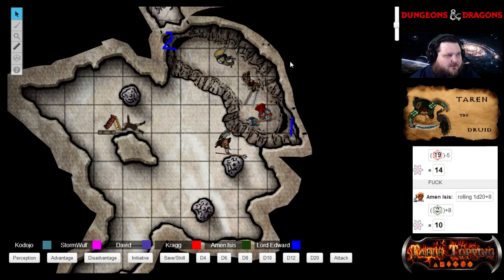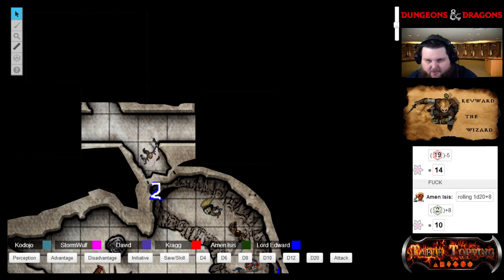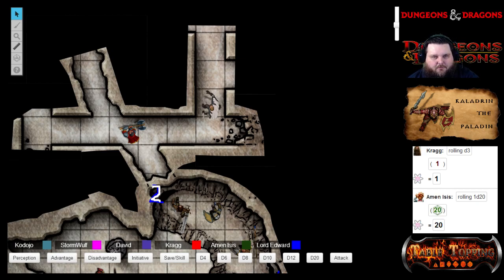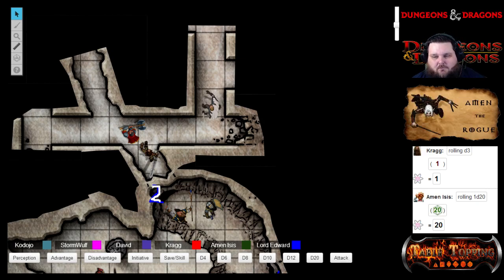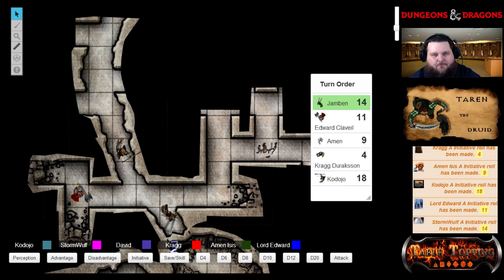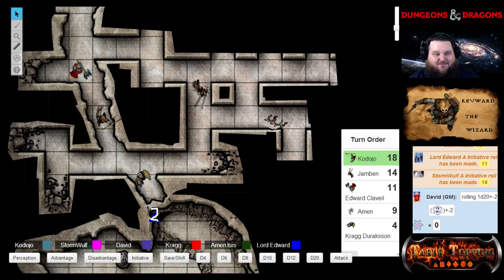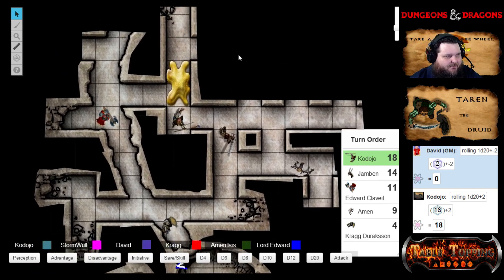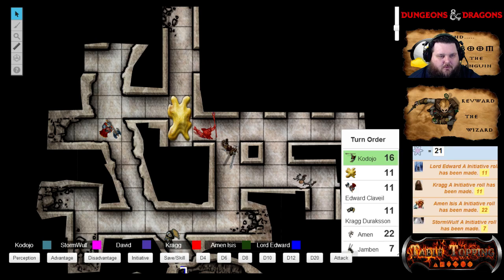Dungeons and Dragons 5e, Forgotten Realms, Episode 57 "Lost Mine of Phandelver"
My website with lots of D&D and more!

Tonight our party of adventurers finished up Cragmaw Castle where they killed the bugbear King Grol, missed a drow emissary from the Black Spider, found Gundren and then used the dwarf's map to locate the long lost Wave Echo Cave.